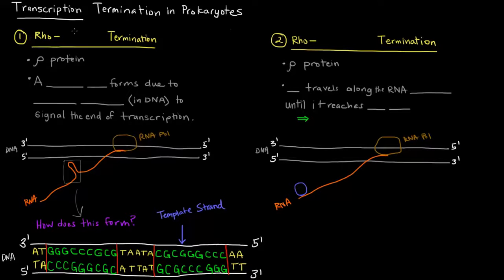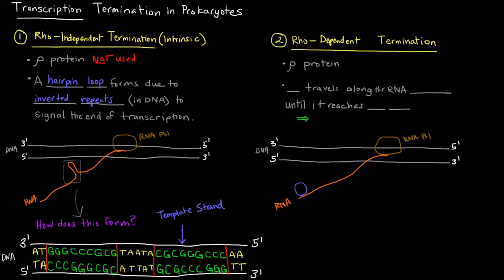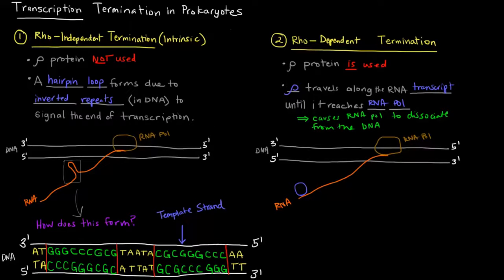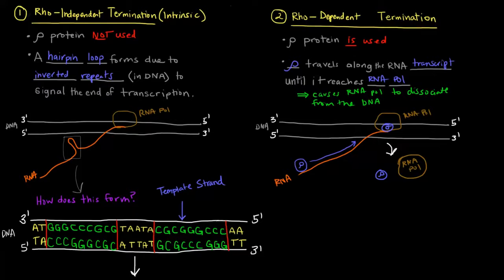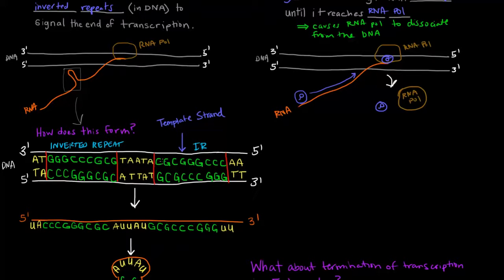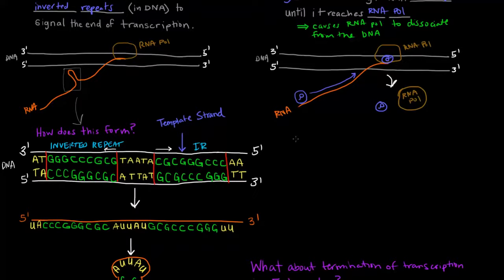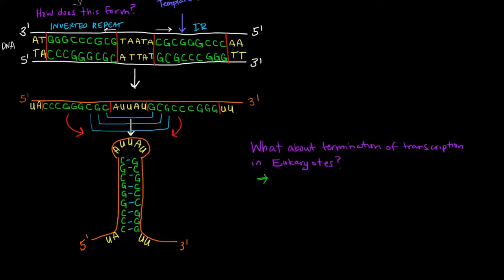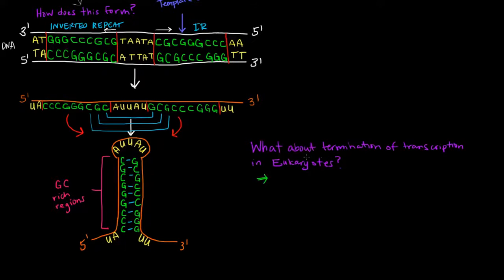Transcription Part 5 of 6 Termination in Prokaryotes YouTube